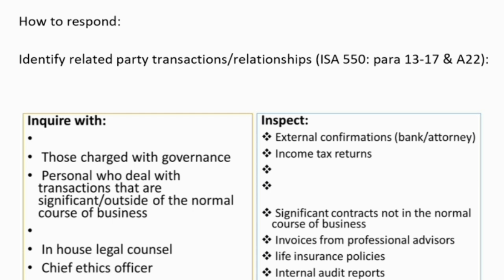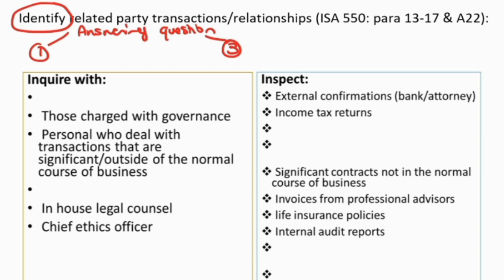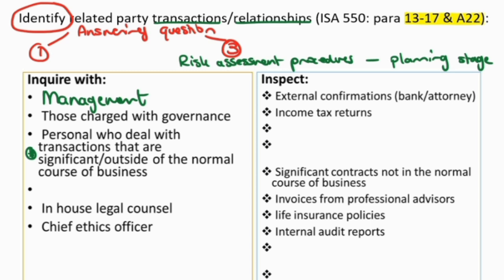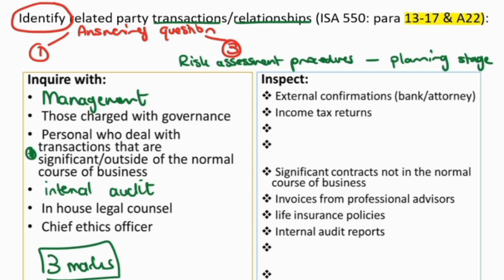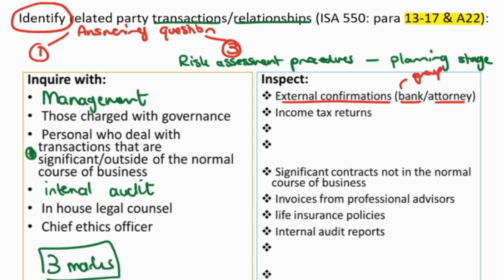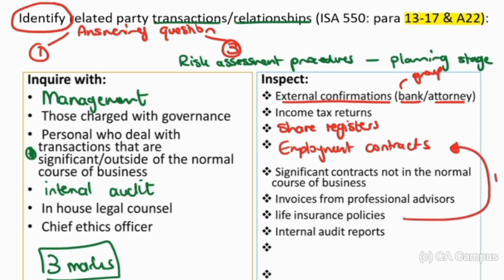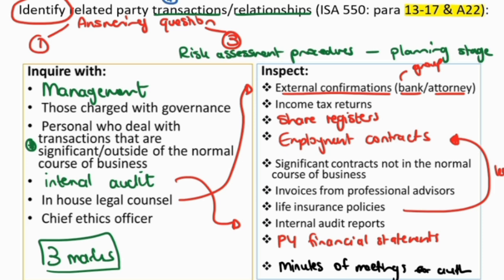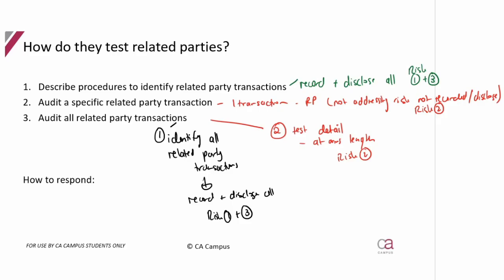Substantive procedures - Part 9: Related Parties continued